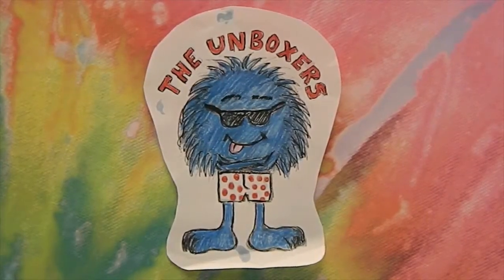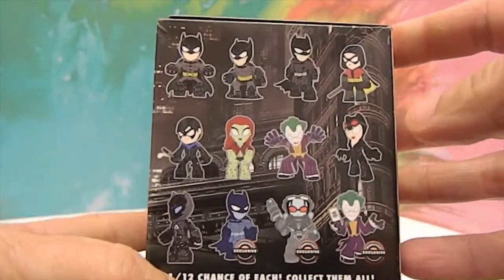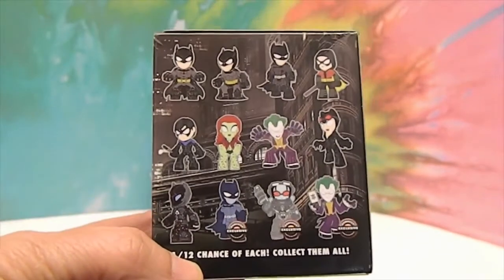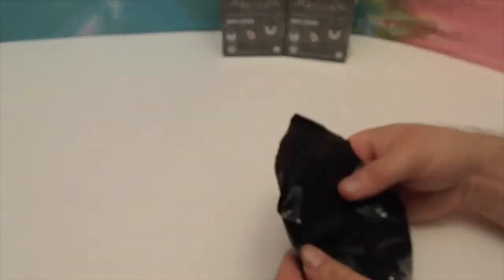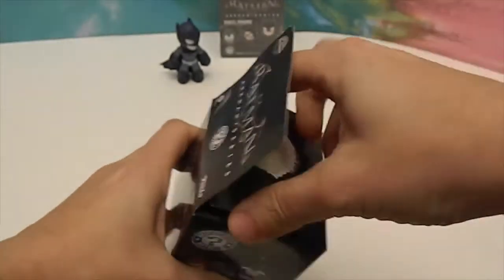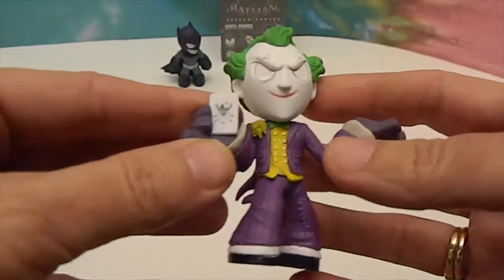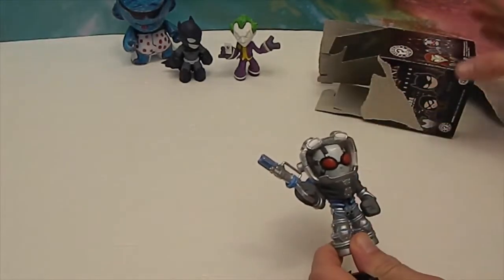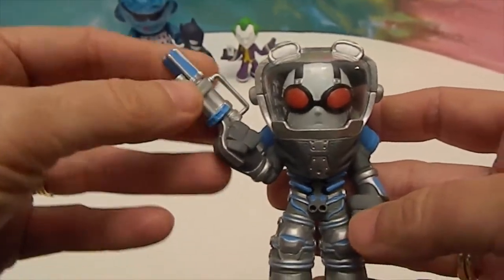Funko Batman Arkham Series Mystery Minis How many exclusives??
We literally just found about these and an hour later found then at Gamestop!  Check these out they are awesome! Like this video if you want more.